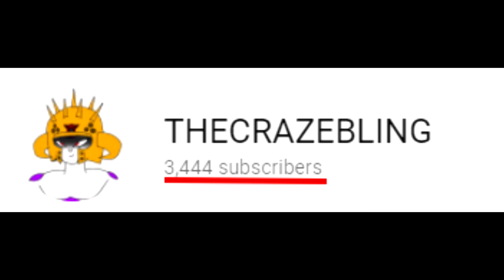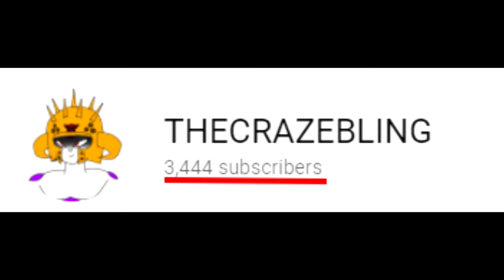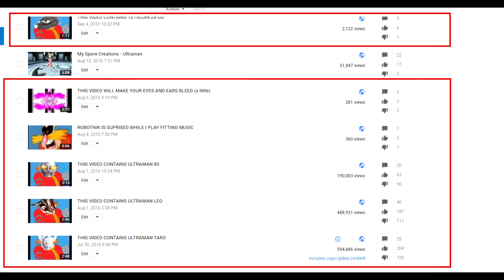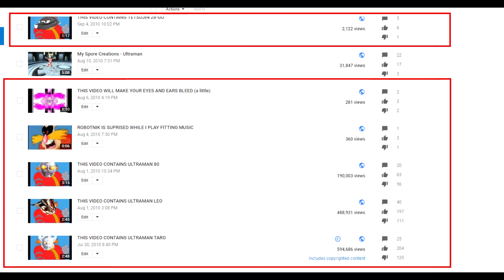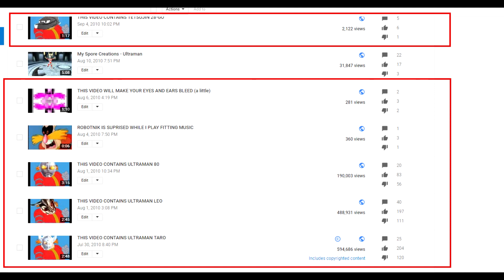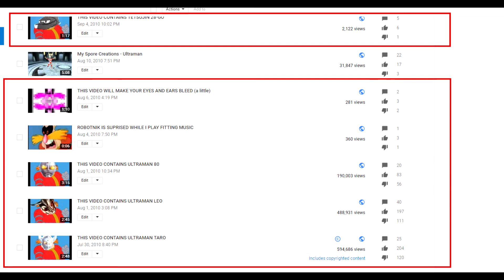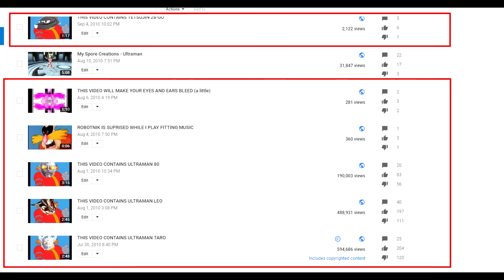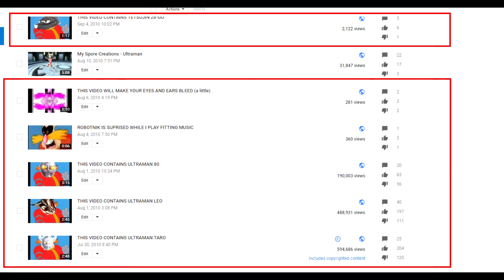Channel update 2/17/2018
An honest self examination of my own video library.